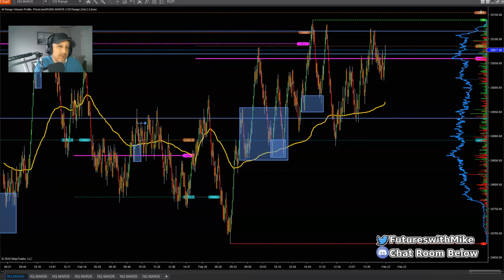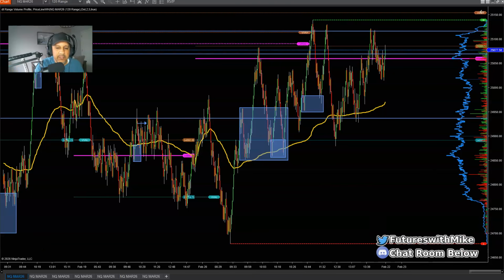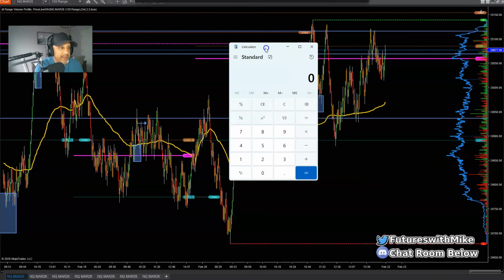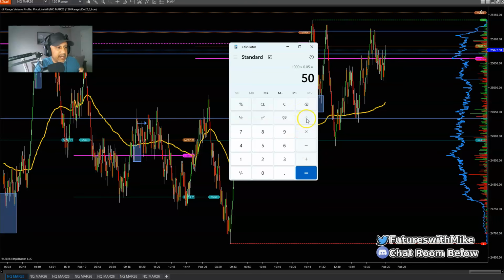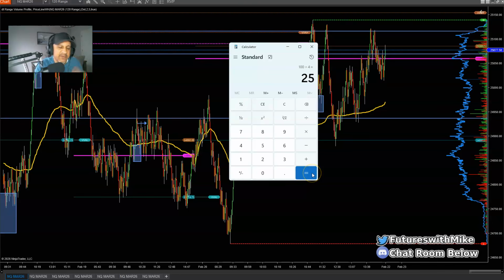How to Make $100/Day Trading Micro Emini Futures - Building a Small Account from Scratch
If you have a goal of making $100 per day on micro futures I would first save up the exact dollar amount I discuss in the video to open up a live personal brokerage account.

Recommended Futures Trading Books:
The Discplined Trader by Mark Douglas